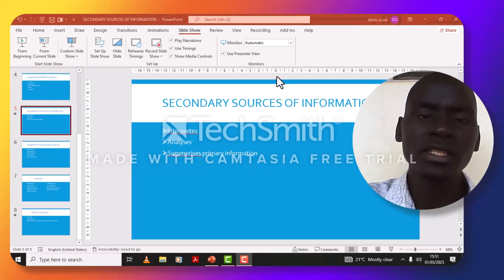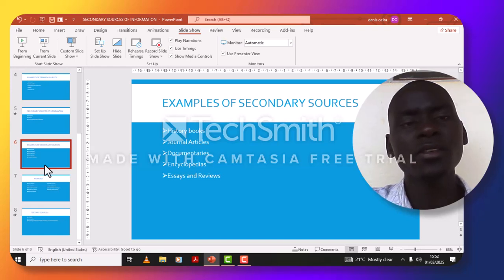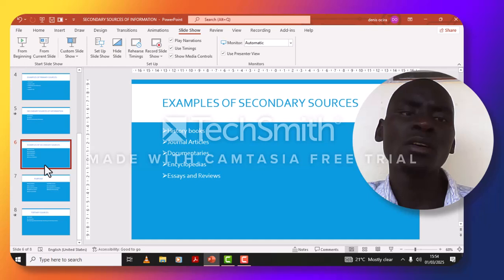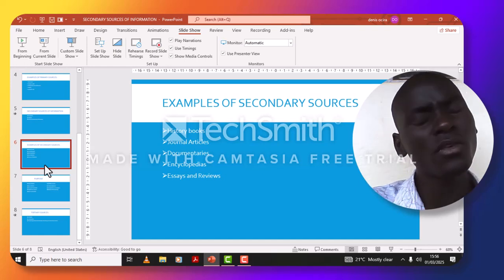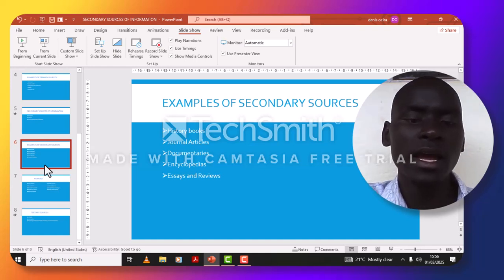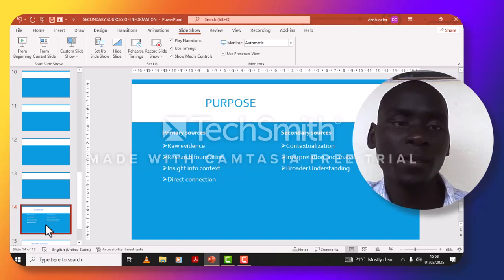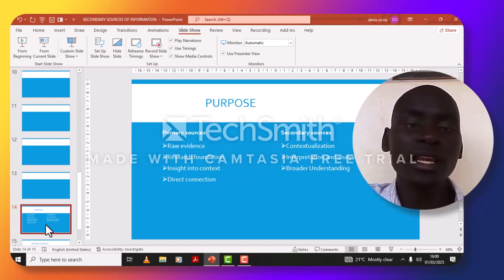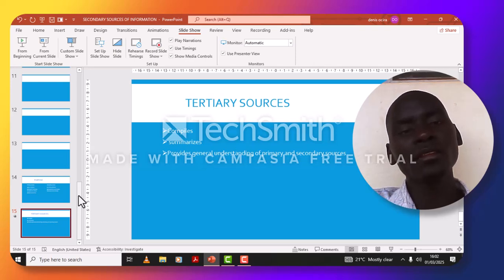Hidden Truth about secondary and tertiary sources of information